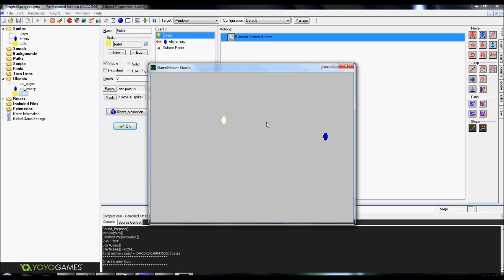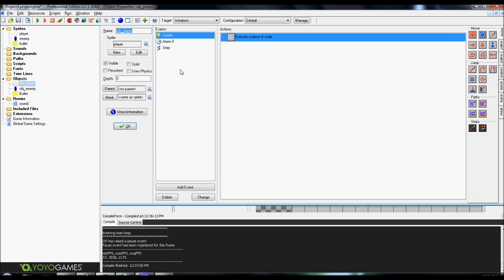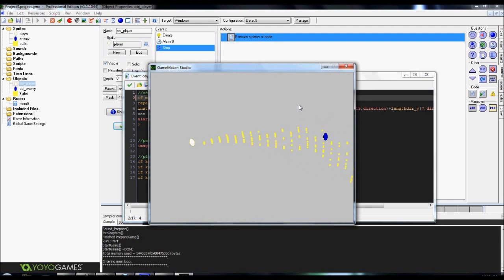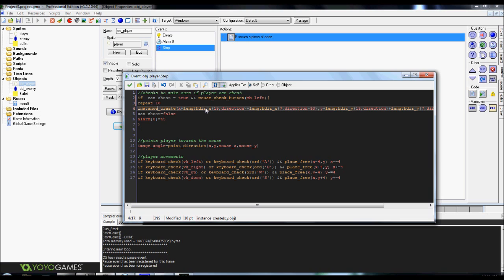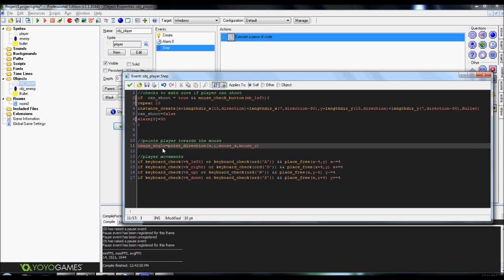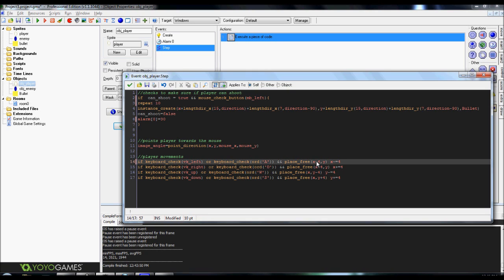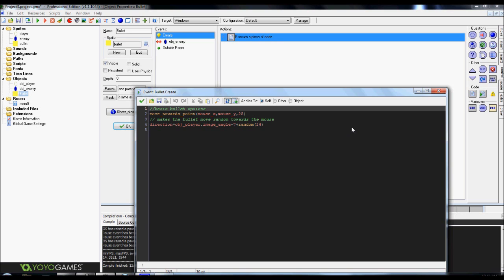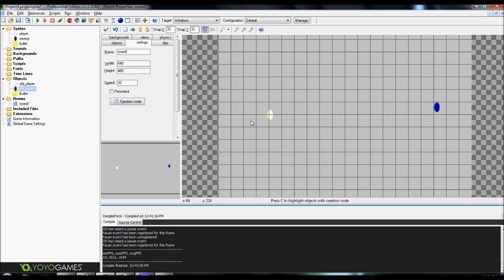Game Maker Studio Top Down Tutorial Movement Firing Shotgun Spread Effect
In this small tutorial, we will be going over a Top Down shooter build. It will help you set up movement for the character, getting the character to angle towards the mouse. Firing towards mouse while creating a Shotgun Spread effect.   The wiki below is for the Length Dir function I was talking about in the video.